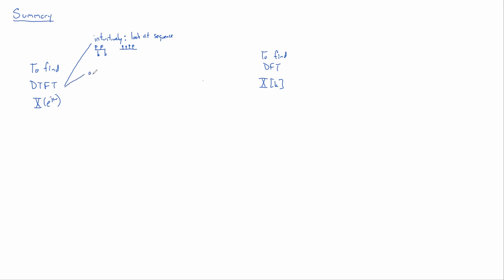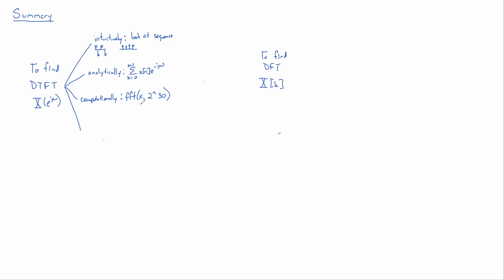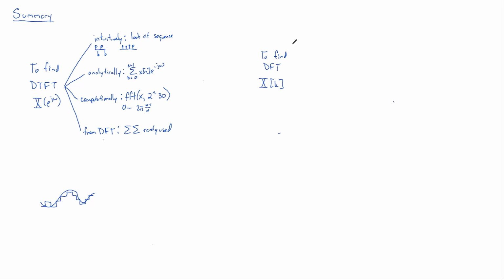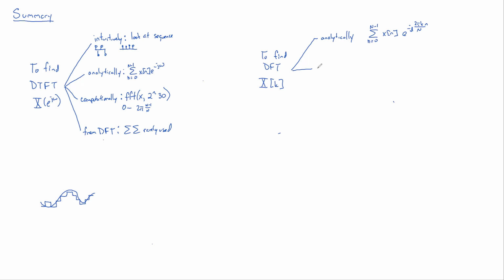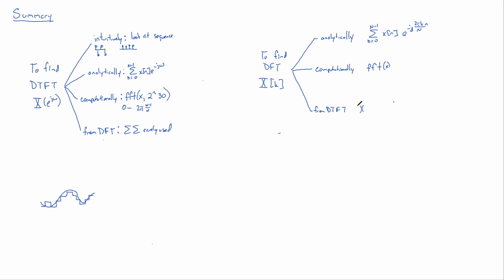EE431 - 12 more DFT - 05 Summary